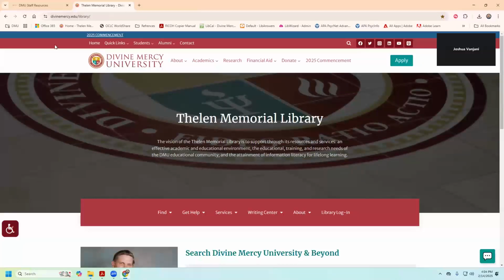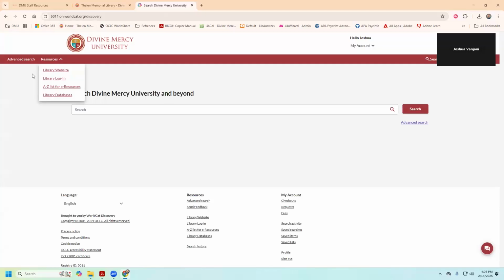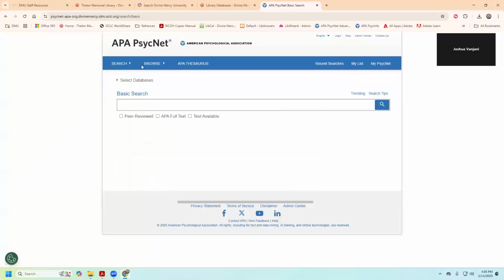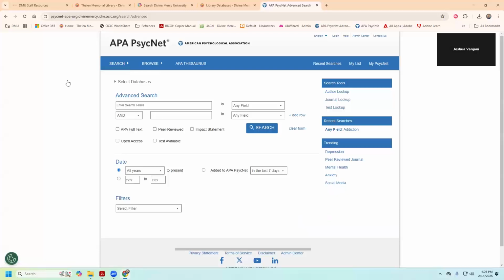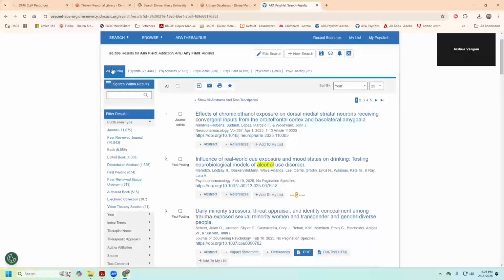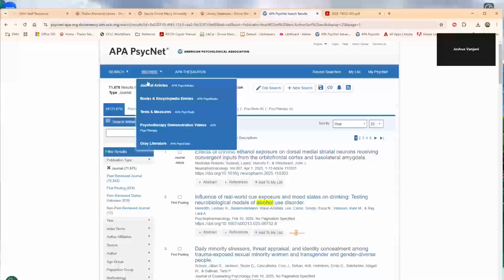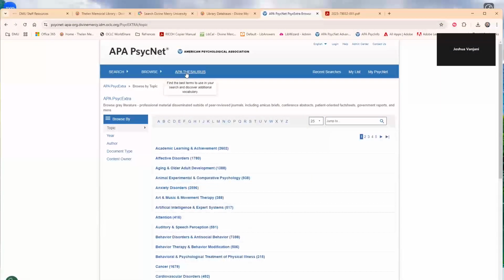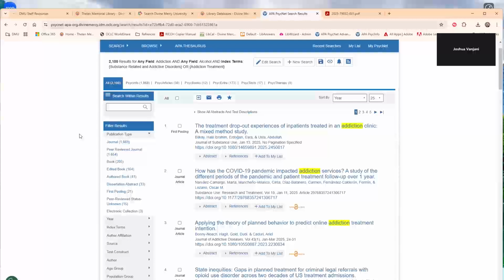Using PsycNET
Unlock the full potential of PsycNET through the Divine Mercy University Library! 📚✨
In this step-by-step tutorial, you’ll learn how to log in with your library credentials, navigate to the APA PsycNET databases, and make the most of both basic and advanced search features. Whether you’re new to library databases or just need a refresher, this guide will help you access scholarly articles and refine your research with confidence.

📌 What you’ll learn in this video:

How to sign in to the DMU Library portal

Where to find PsycNET under the library databases

Tips for running a basic search

Using the advanced search to refine results

How to filter and access articles

⏱️ Timestamps:
0:15 – Signing in to the library portal
0:40 – Navigating to the Resources tab
1:05 – Overview of basic vs. advanced search
1:09 – Running a basic search
1:21 – Filtering results in PsycNET
1:45 – Narrowing searches with filters
2:14 – Advanced filtering options